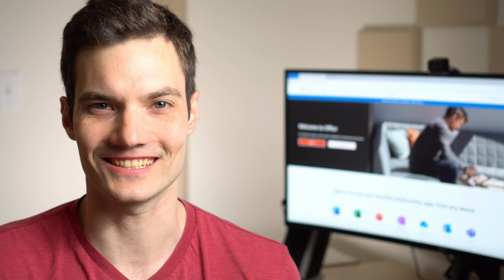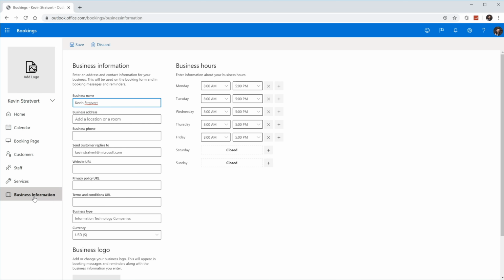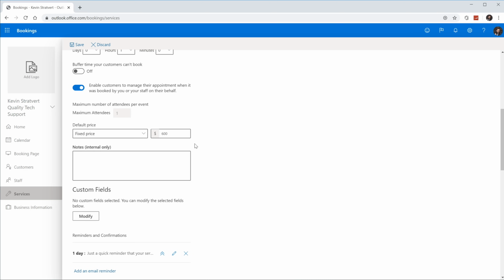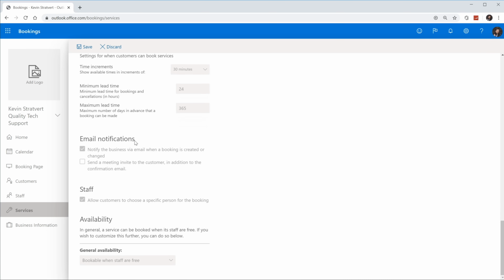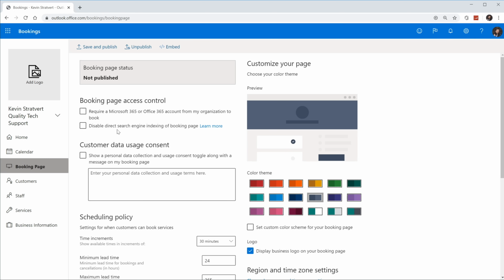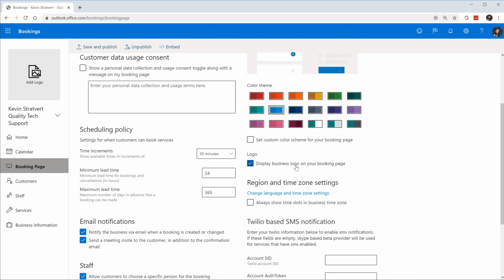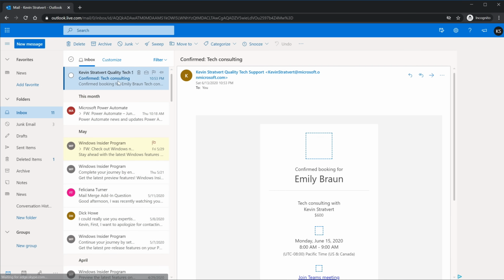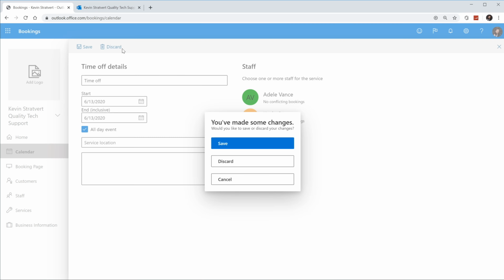How to use Microsoft Bookings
In this step-by-step tutorial, learn how to use Microsoft Bookings to schedule and manage appointments with customers. With Microsoft Bookings, customers can choose a service, pick a time, and receive reminders leading up to their service date. Microsoft Bookings is only available to business accounts, including Microsoft 365 Business Standard, Microsoft 36 Business Premium, or A3 and E3 and above plans.

0:00 Introduction
1:22 What Microsoft 365 plan and account you need to use Bookings
3:10 How to sign in
3:30 Walk through of home page
3:50 How to set up logo
5:07 Set Business Information
6:10 Add Services
13:14 Add Staff
15:43 Configure Booking page
21:05 Publish Booking page
21:20 Booking page from customer perspective
23:04 Customer confirmation page example
23:30 Email examples that Booking sends out
24:30 How to embed Bookings link into web site, email, Facebook, Twitter, etc.
25:07 How to manage customers
25:57 How to use calendar and manually add appointments or set time off
27:52 Wrap up